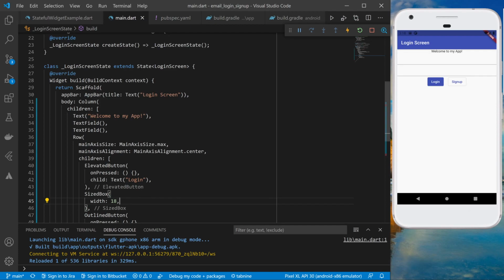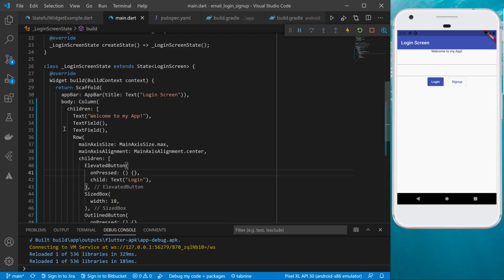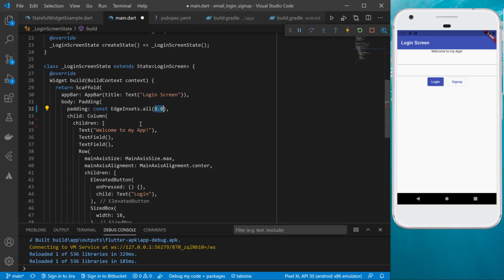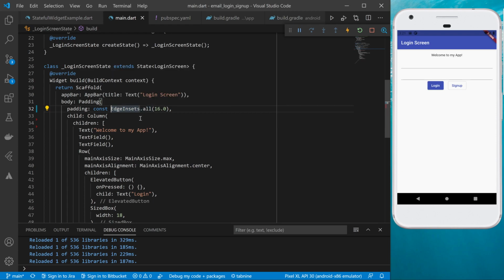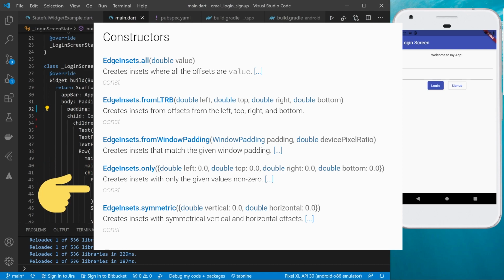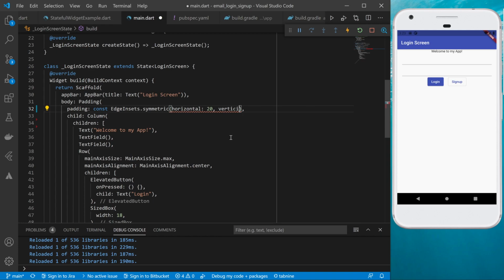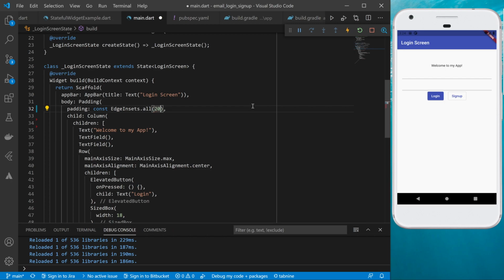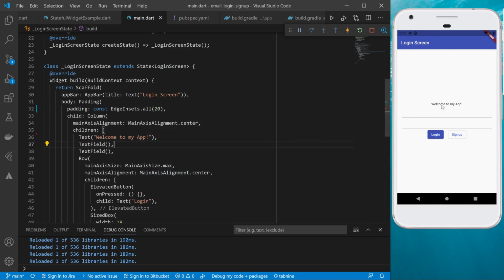Flutter Padding Widget | Flutter Complete Course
Let's learn about Flutter Padding Widget in this video.